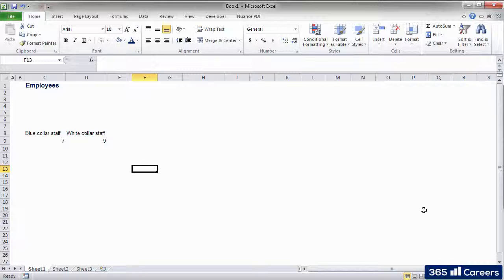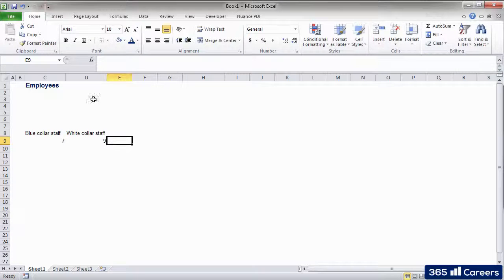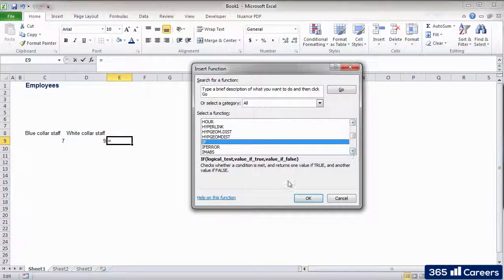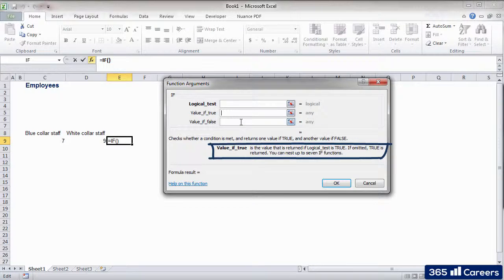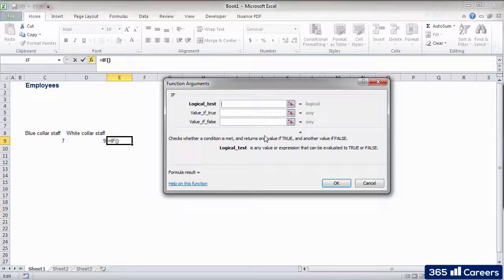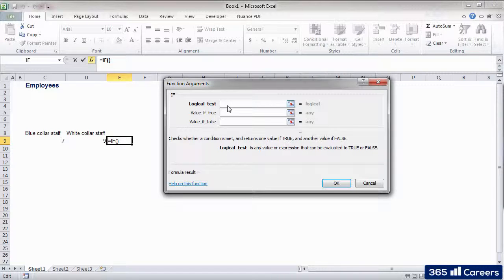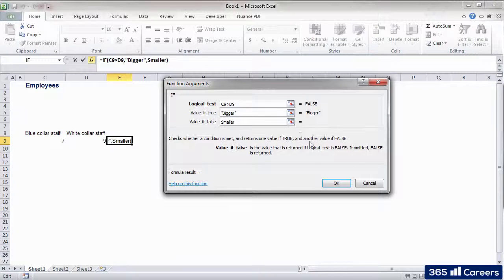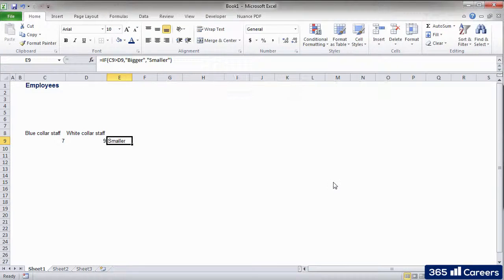Introduction to Excel: The Mechanics of Excel Functions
Do you want to advance your career? Learn Excel!

If you want to be efficient and become a good Excel user, you have to learn how to use Excel’s functions. This course contains a whole chapter dedicated to functions – both basic and advanced. In this video we will lay out the foundation, which will facilitate our future work.